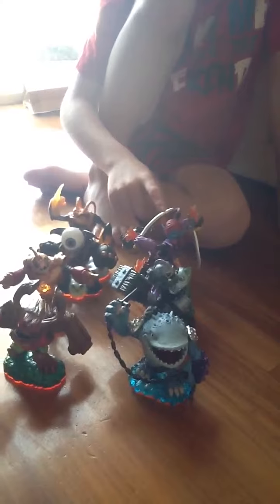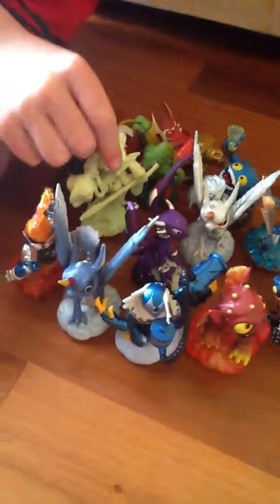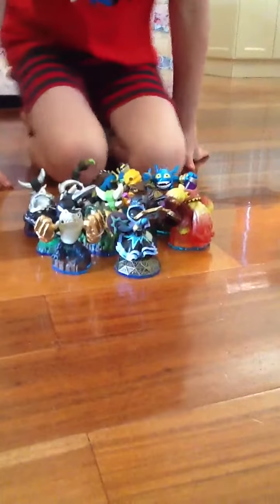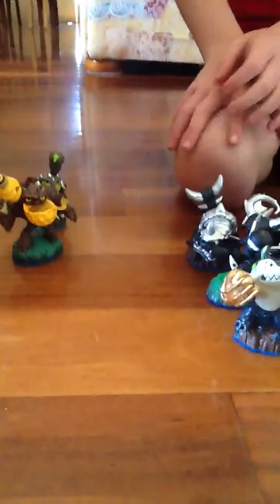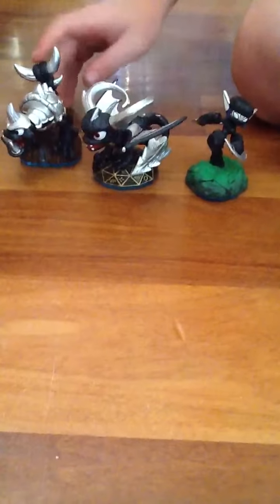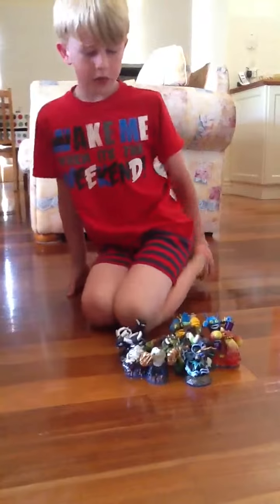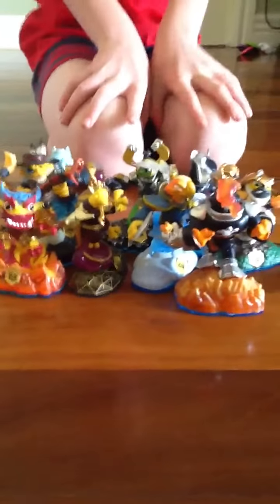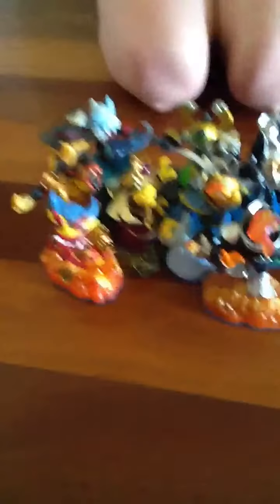Skylander figures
This is my first video. These are all my skylanders and I hope you like the video!!!